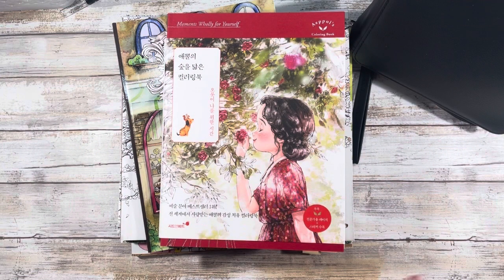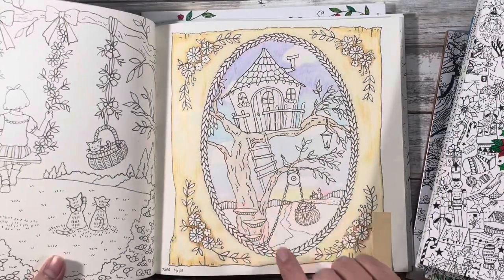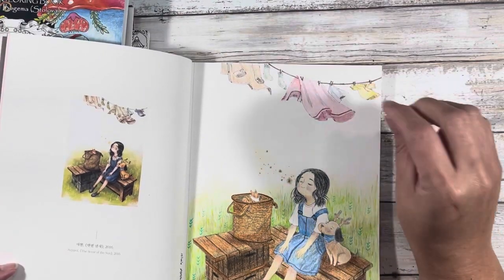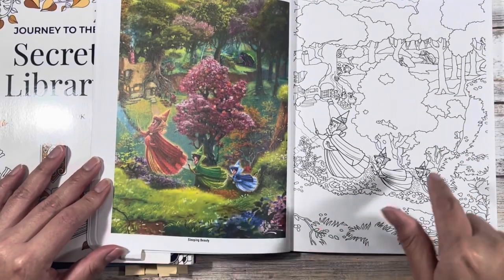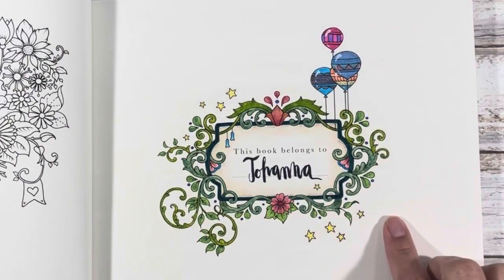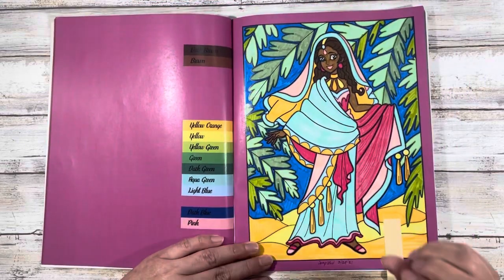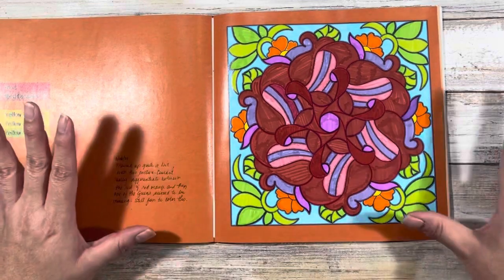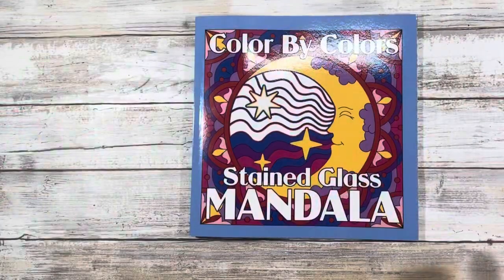Completed Coloring Pages for Adults & Small March Haul | March 2021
Join me a share my completed Coloring pages for adults from March.  I really enjoy just relaxing with my coloring pages (as time permits) and am (mostly) proud of the pages I have completed.  Plus, watching completed coloring page videos on YouTube are some of MY fave coloring page videos, so I hope you enjoy this too!

Intro: 0:00​​​​
New case for my 150ct Prismacolor pencils: 0:36
New items  & works in progress (wips): 2:02
Completed Pages: 5:14

(I need to update it with my Coloring books/supplies)

Crayola 100ct Super Tips
Prismacolor 150 count
Black 168 Ct Coloring Case